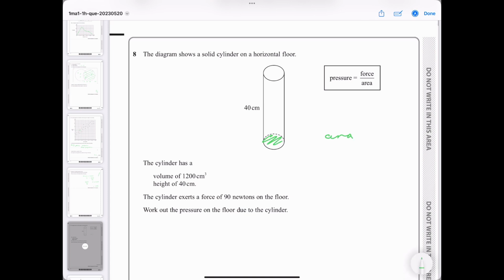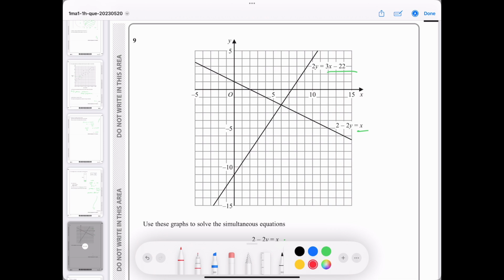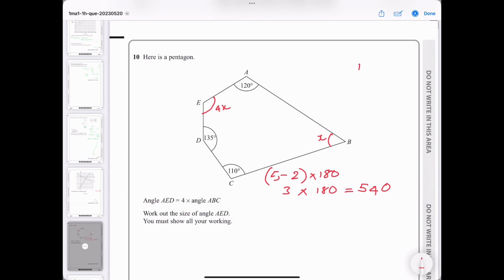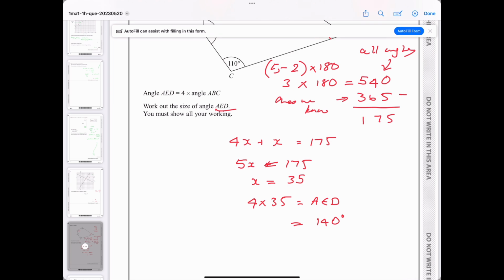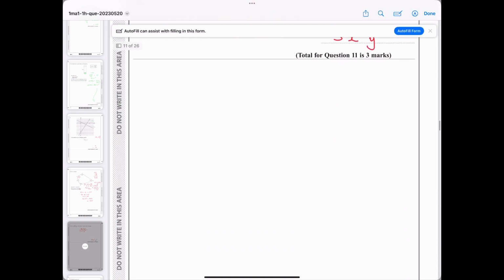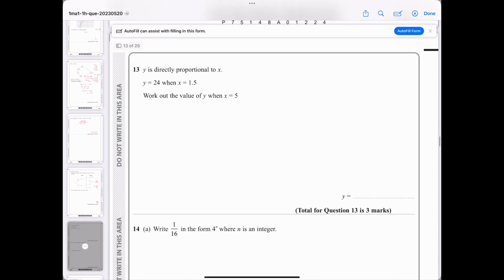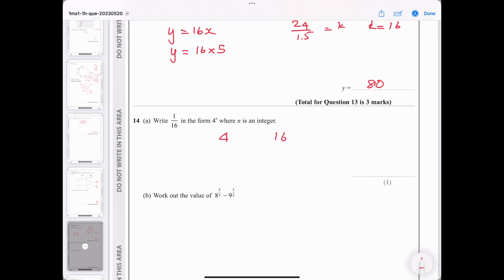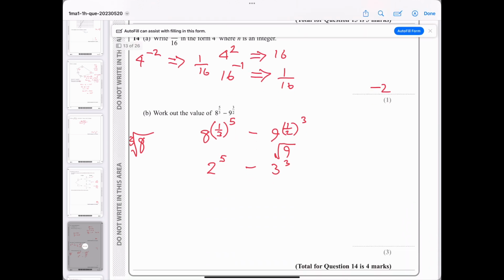How to find pressure from F|A Edexcel maths GCSE 19 May 2023 Q8,9,10,11,12,13